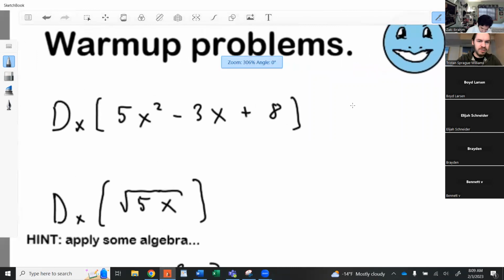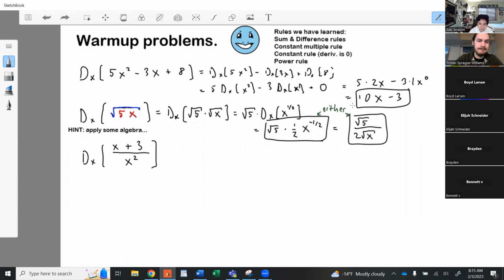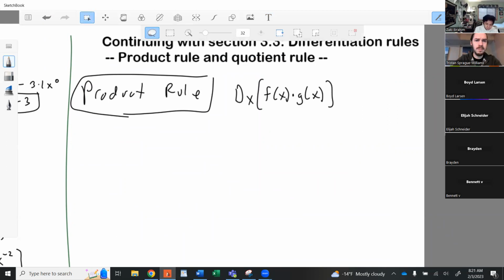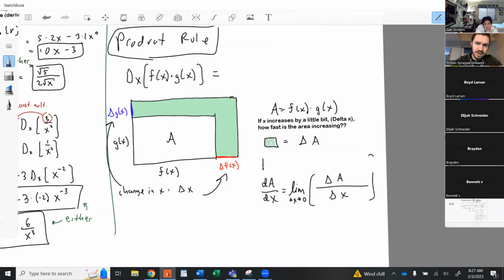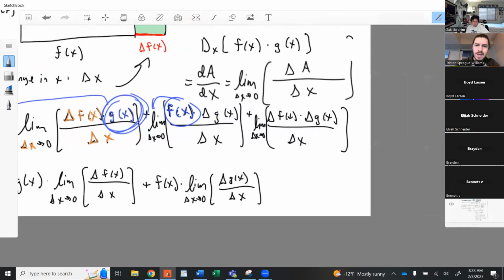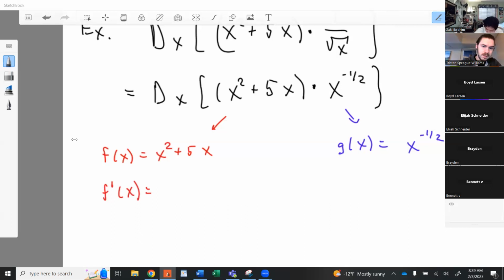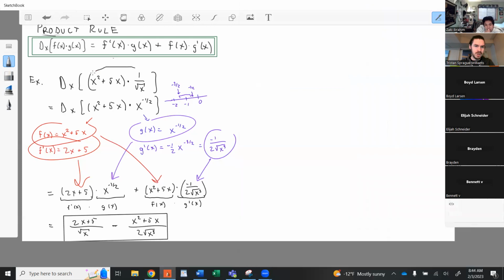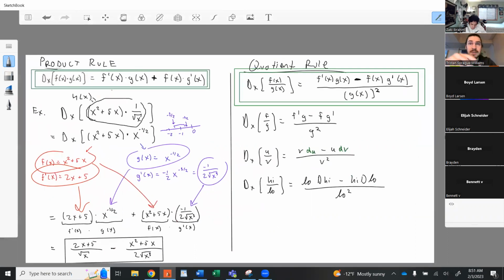Calc1 2-3-23 Zoom